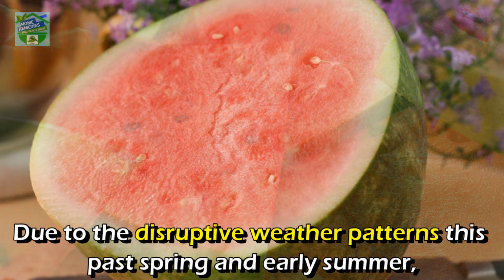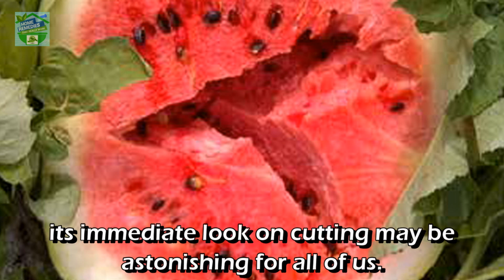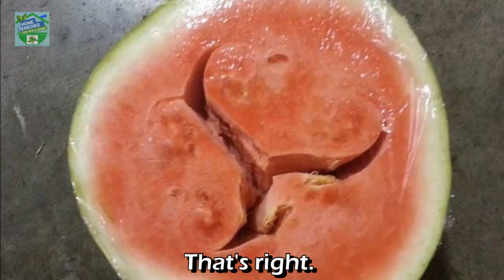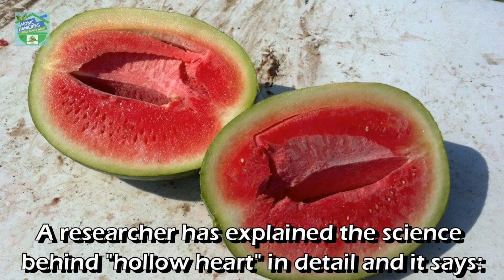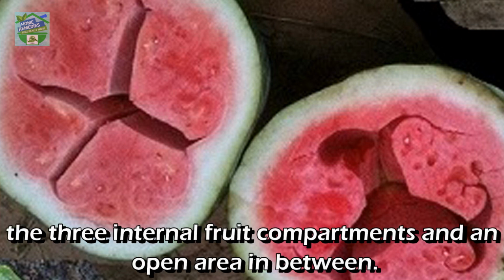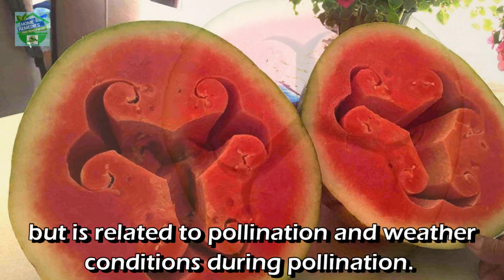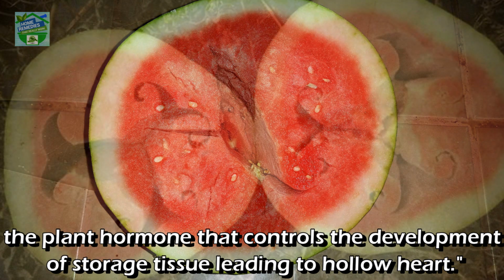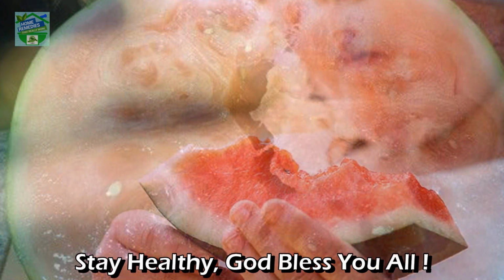If You OPEN a WATERMELON and See This, HERE'S WHAT IT MEANS ?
Hi Guys, Good Day to all my viewers, Hope you all are in good health, I am Rabia and in todays video I will present you scientific and regulatory information on the subject. So I recommend to watch the video till the end to get full information and without any more wait let’s start…..

More over i have done a video on how to pick the best watermelon , if you didn't watch , please check the link below and i will add it in my community tab as well.
How to Pick A Juicy And Delicious Watermelon this Summer | 5 Tips